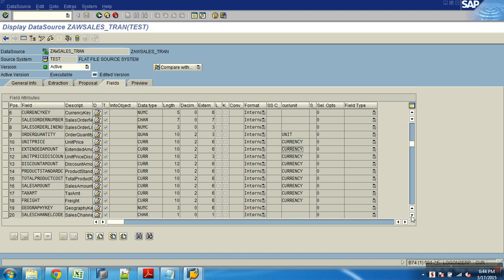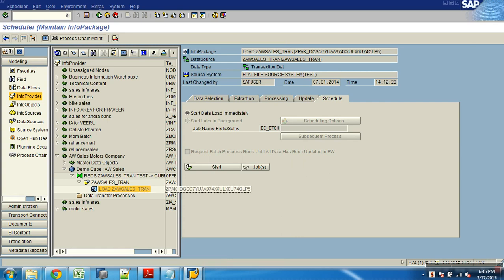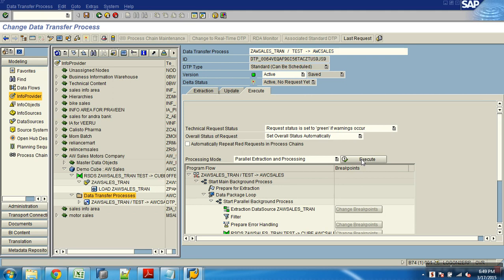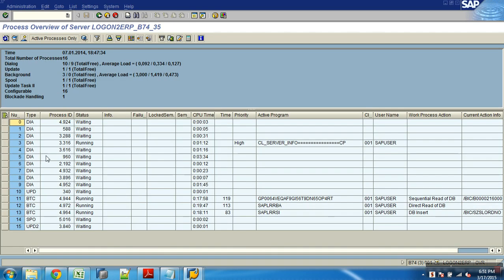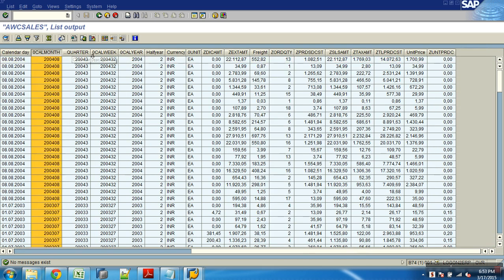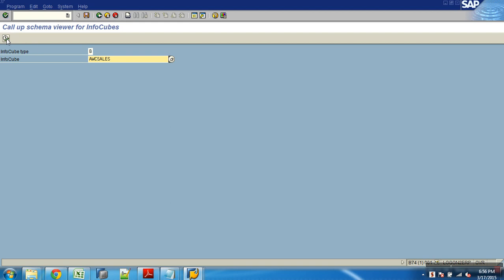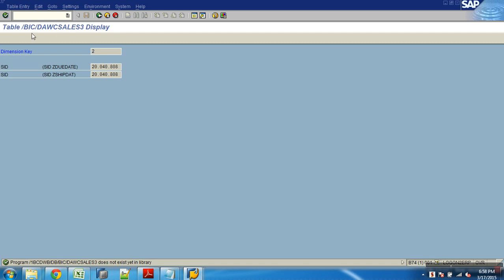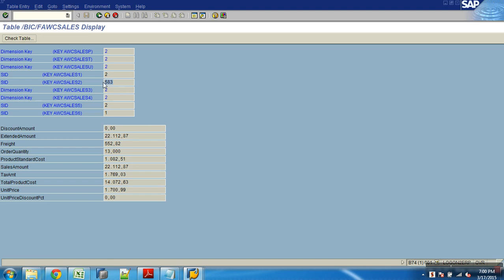9.AW Sales Case Transaction or Cube Loading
9.AW Sales Case Transaction or Cube Loading